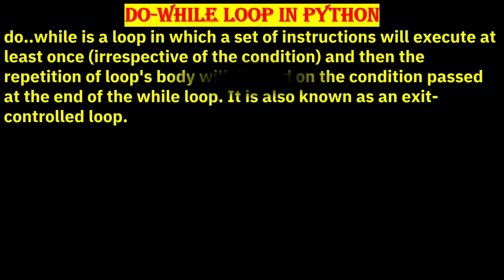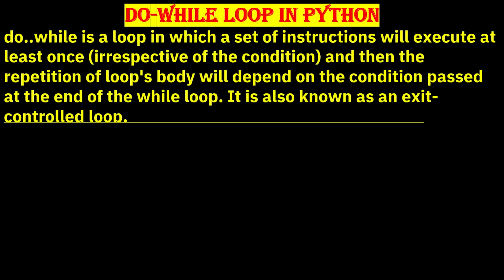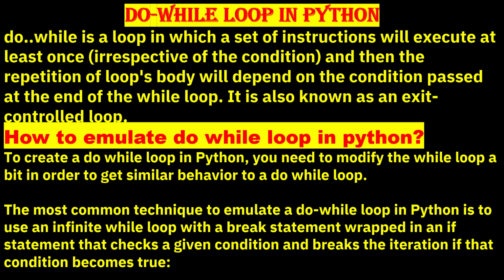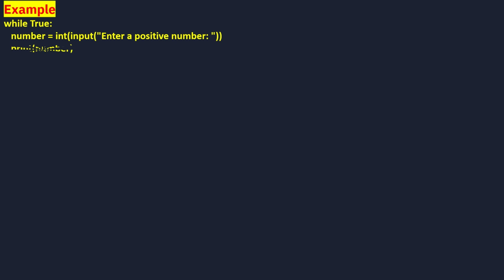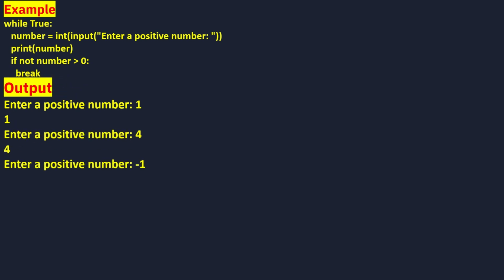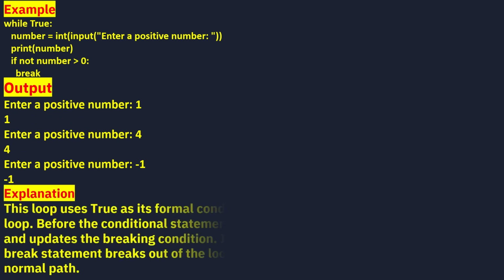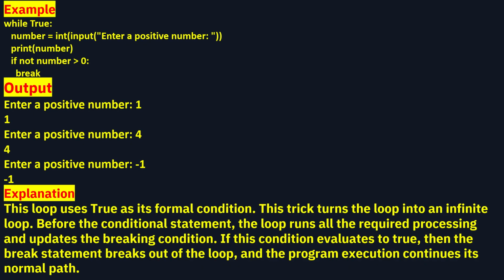Do-While loop in python